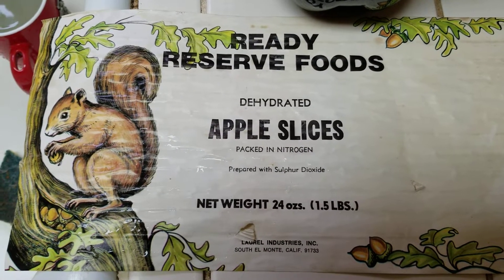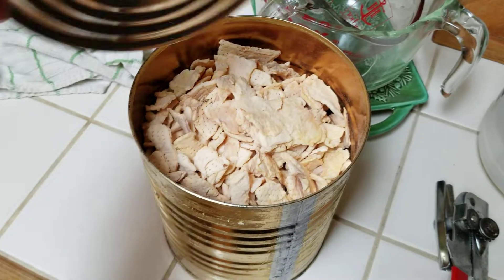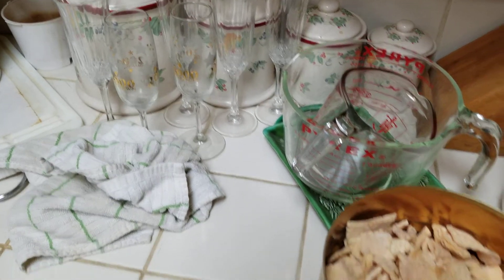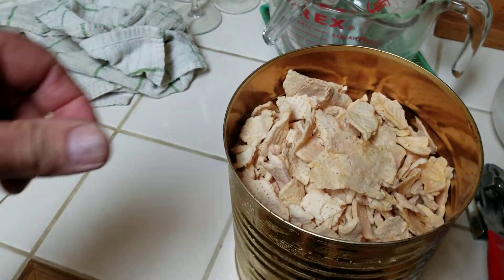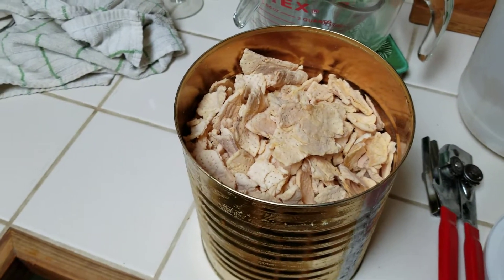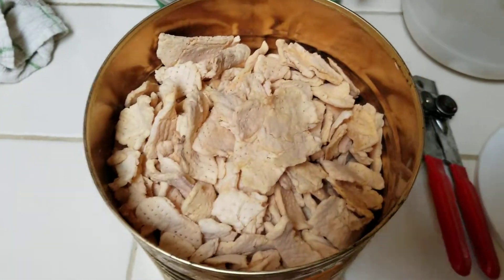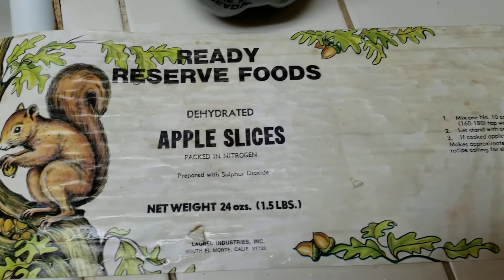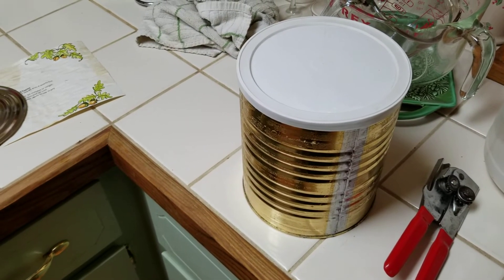Carol tastes 50 year old emergency food!